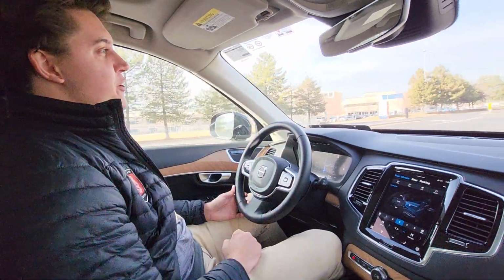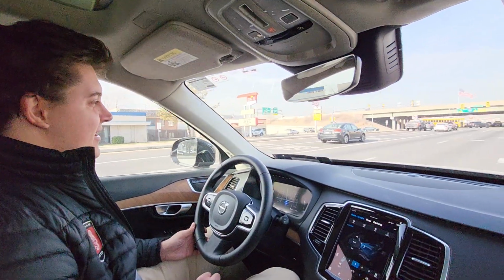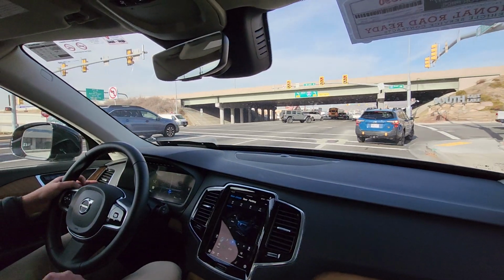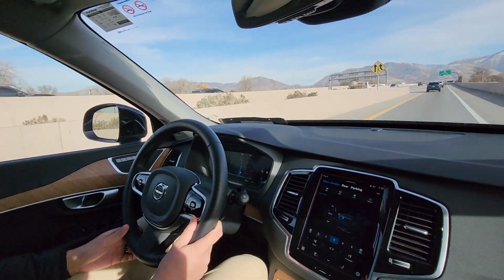Prestman Auto Volvo XC90 driving